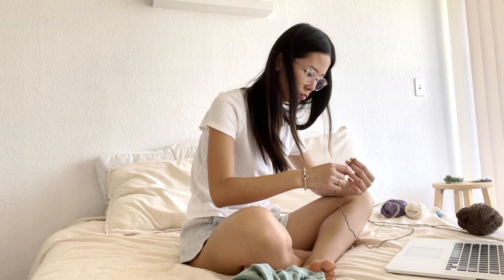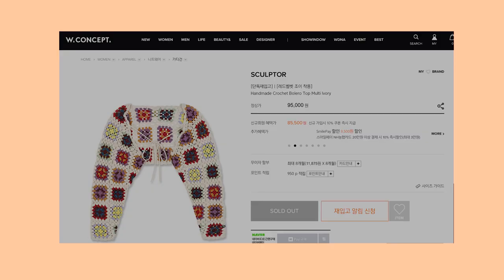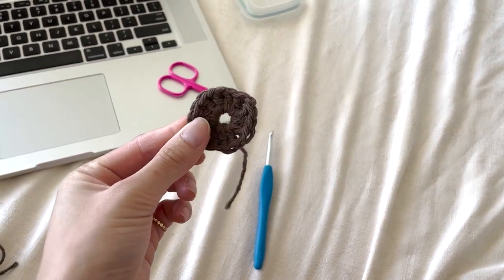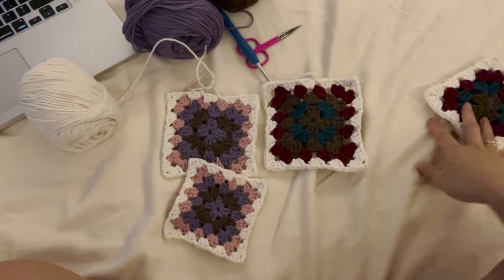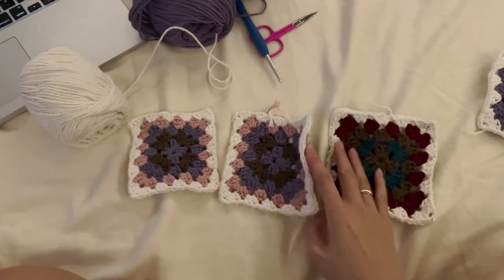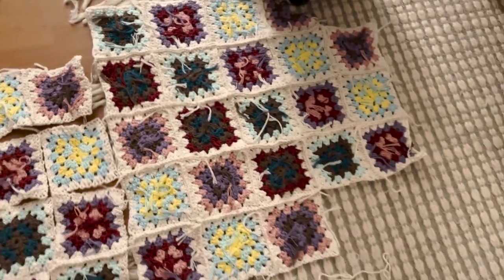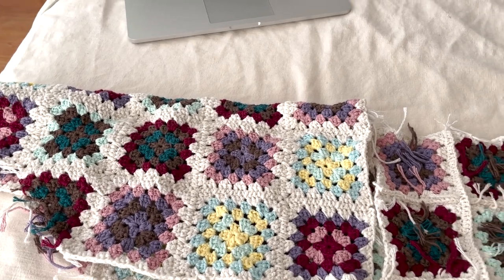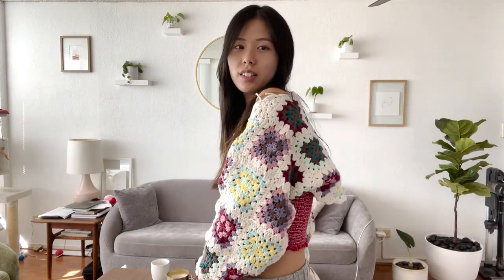I attempted to crochet my first cardigan *as a beginner* (Joy of Red Velvet inspired)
This cardigan is inspired by Joy's (of Red Velvet) HELLO music video outfit from the brand Sculptor. I had so much fun making this cardigan!  I loved learning how to crochet and can officially say I'm obsessed. Now, all I want to do is make a ton of sweaters (even though I live in Hawaii)! I would definitely say the hardest part for me was making the pattern (I know, I know, the one I used was extremely simple, but hey, no one is perfect). Since this is my first video, editing, crocheting, and piecing everything together took me, well, a very long time (4 weeks to be exact). I hope you all like it!

Materials:
- 5 mm crochet needle
-284 g of cream yarn
-106 g of red yarn
-70 g of teal yarn
-70 g of light blue yarn
-70 g of dark blue yarn
-70 g of pink yarn
-106 g of purple yarn
-70 g of yellow yarn
-and just a little patience & determination

Time stamps
Step 1: color scheme 1:32
Step 2: learn to crochet 1:37
Step 2.1: make first granny square 2:51
Step 3: make lots and lots of granny squares 3:59
Step 4: figure out pattern 4:44
Step 5: put squares together 5:26
Step 6: make a bunch of mistakes 5:55
Step 7: re-group 7:05
Step 8: stitch together new pattern 7:27
Final Thoughts 8:03
Step 9: style 9:12

Music used in this video:
Song/Music: Temple (instrumental)
Artist: Huan

Song/Music: Sunset
Artist: Cheel